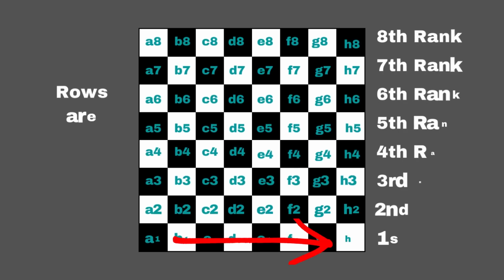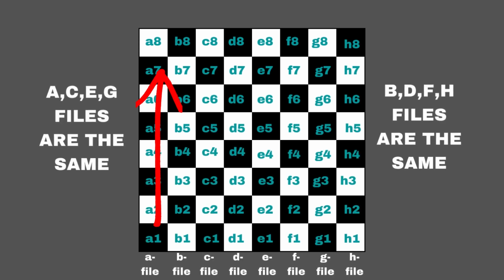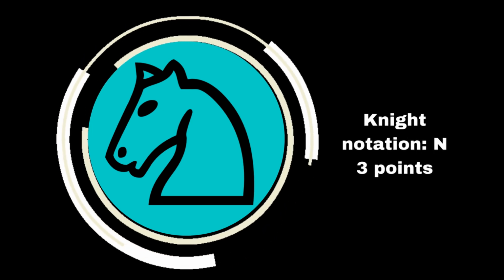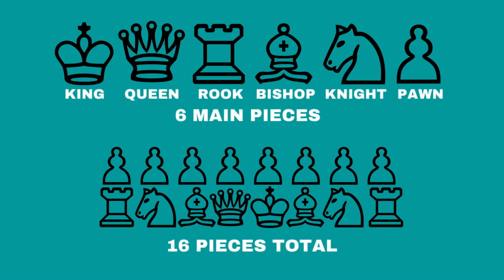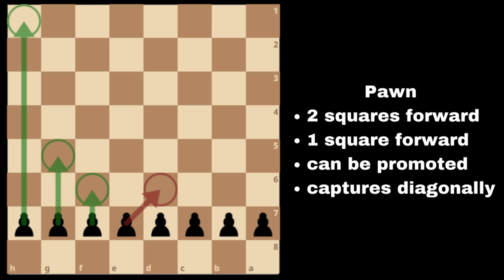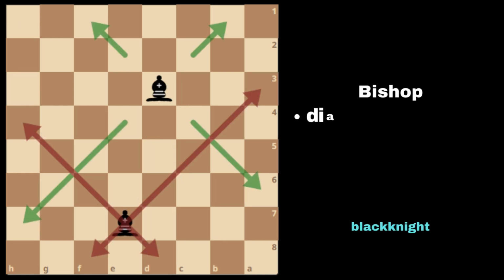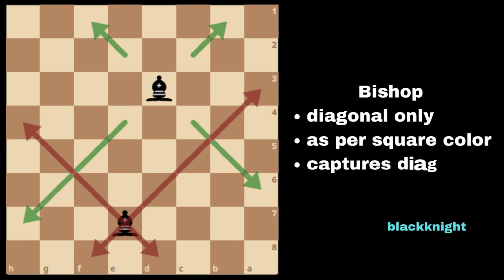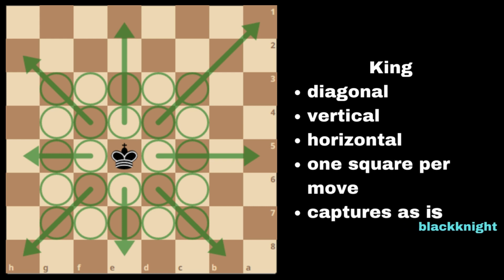how to play for beginners (part 1)